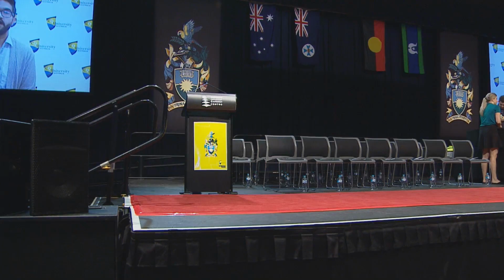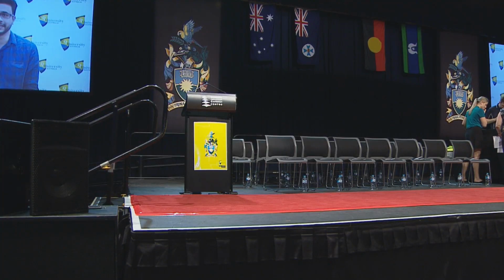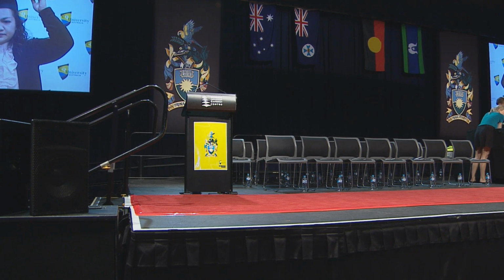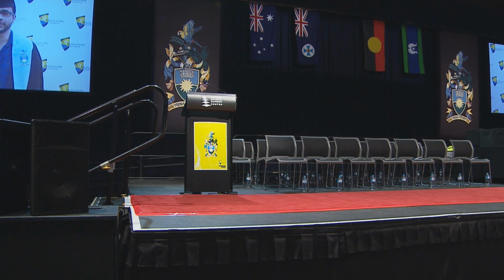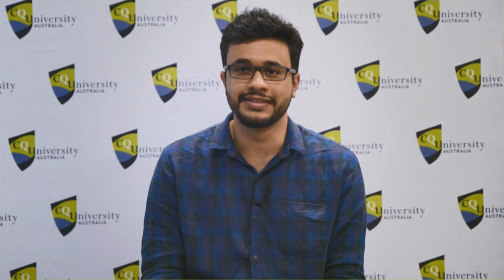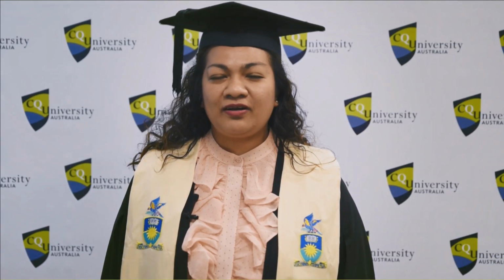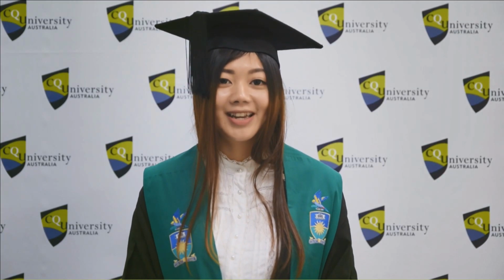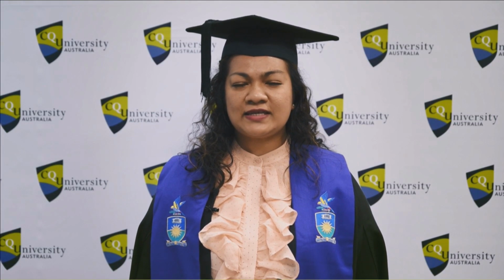Testing CQU Grad Live Stream 14 December